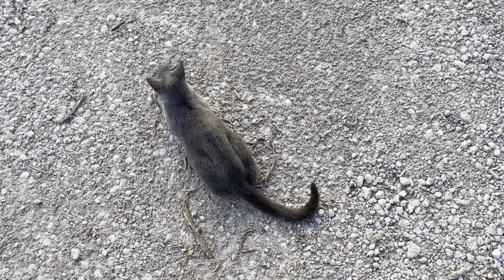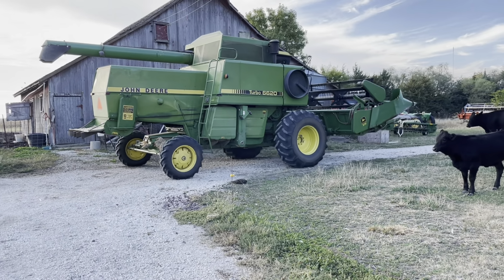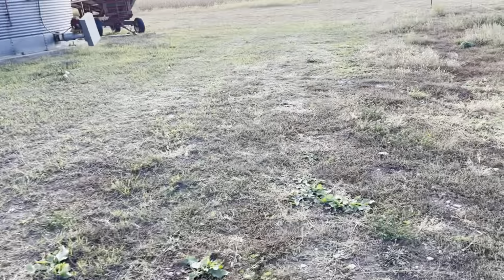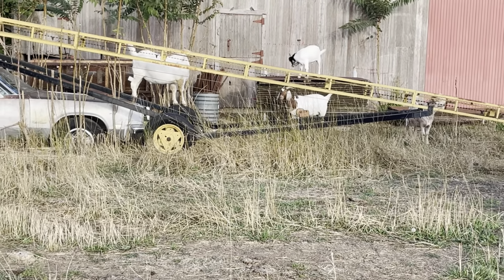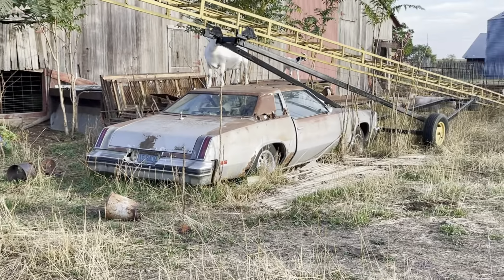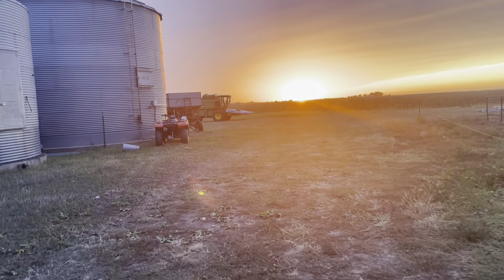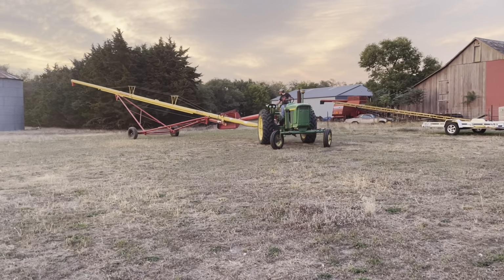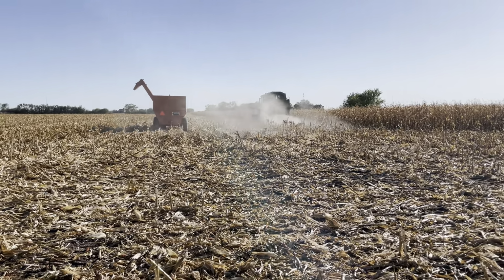NEBRASKA CORN AND SOYBEAN HARVEST 2021!!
Won’t you come farming with us as we harvest our 2021 Corn and Soybean crops?!